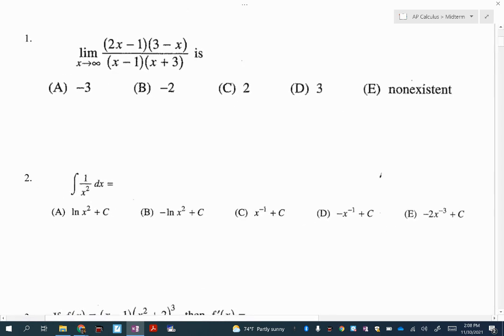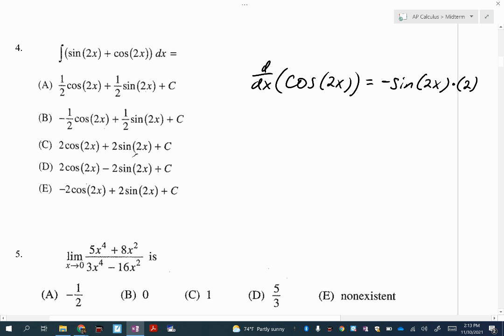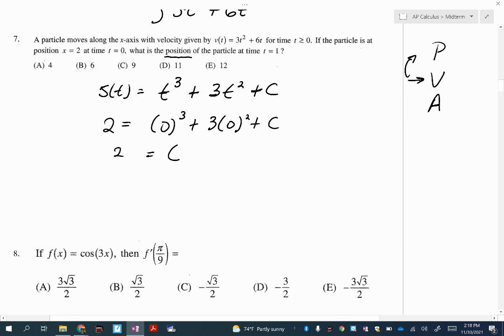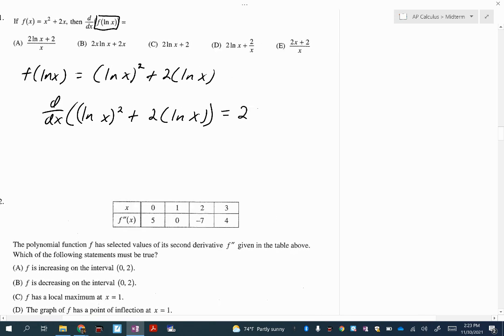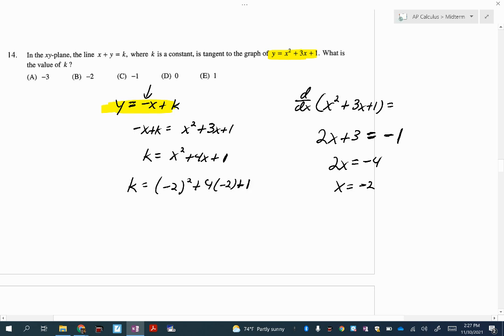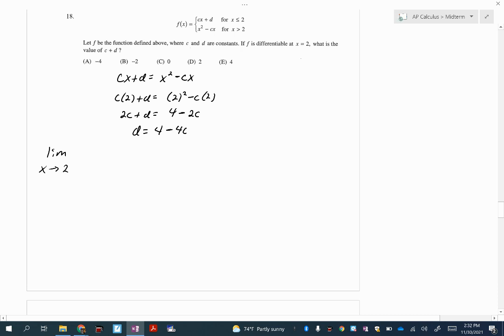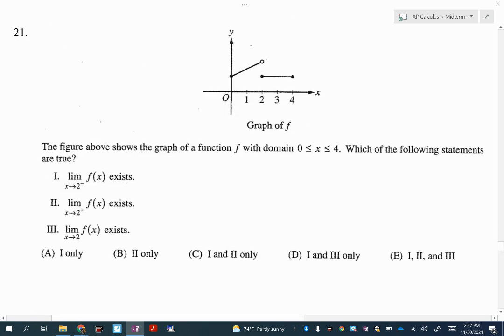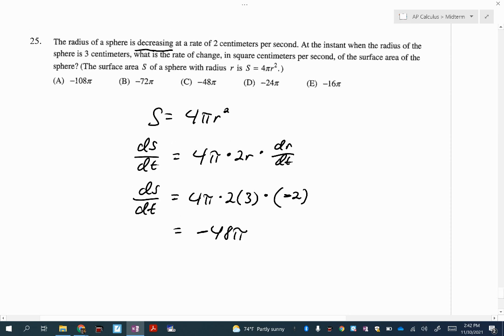AP Calculus Midterm Review